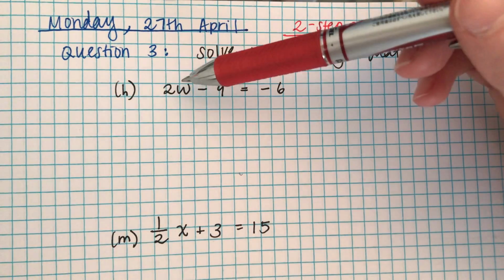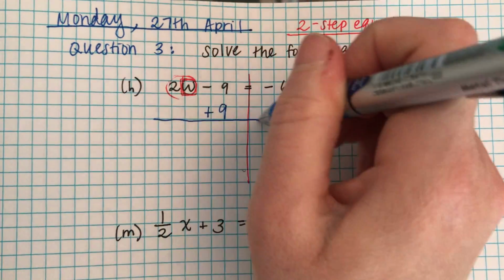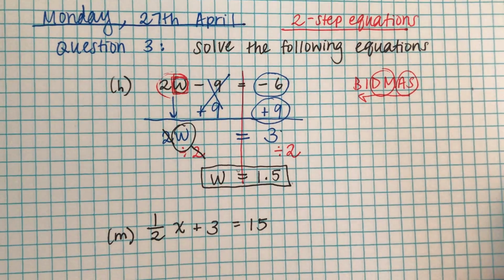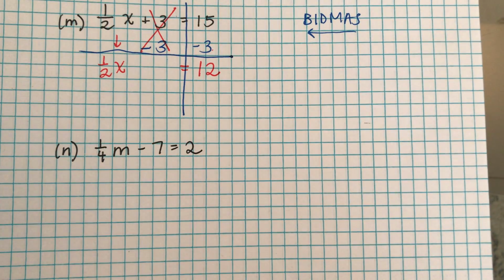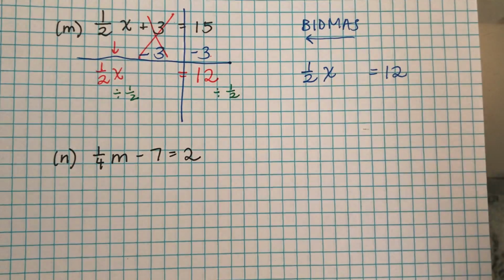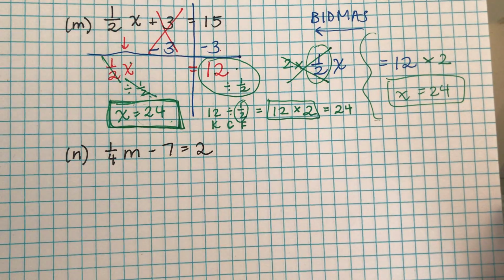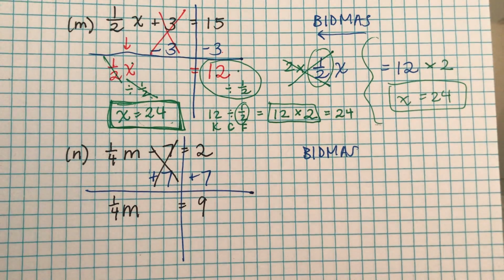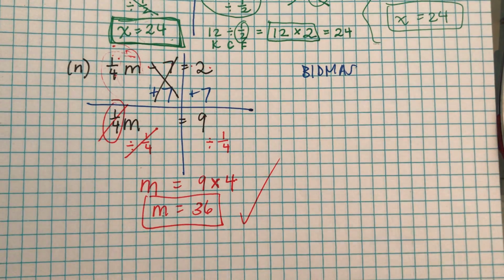Solving Equations | Two-Step